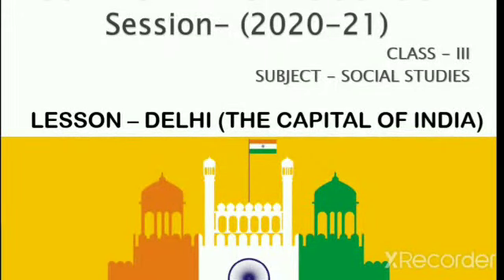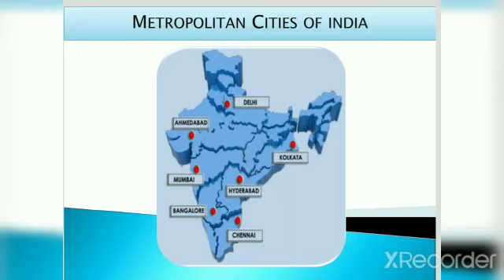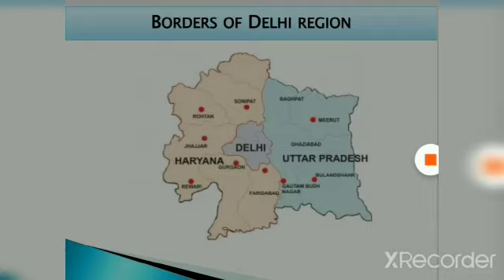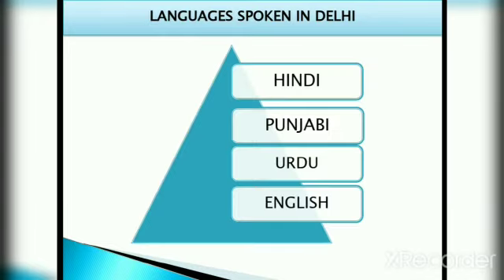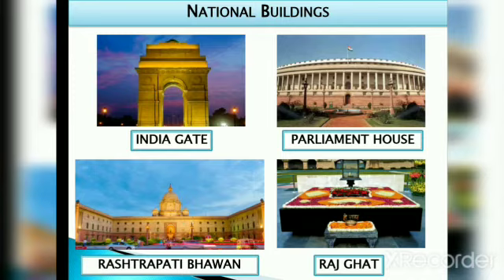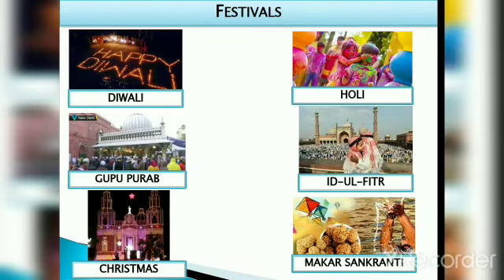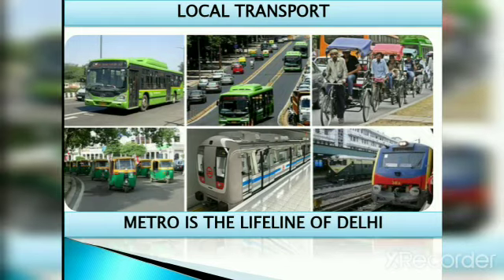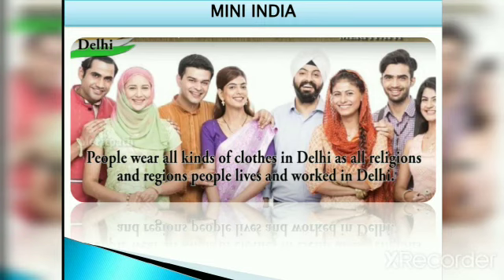Class 3 Social Studies Delhi The Capital Of India